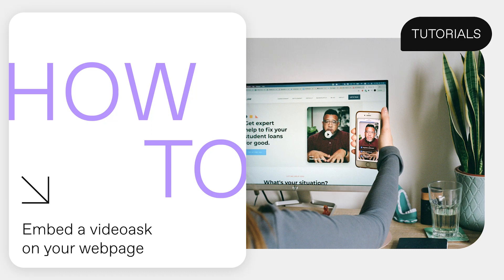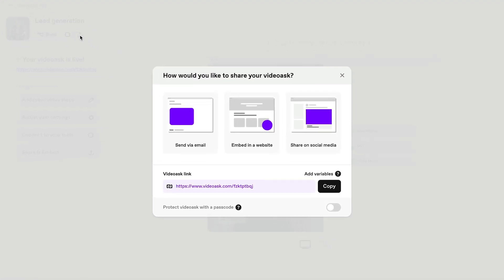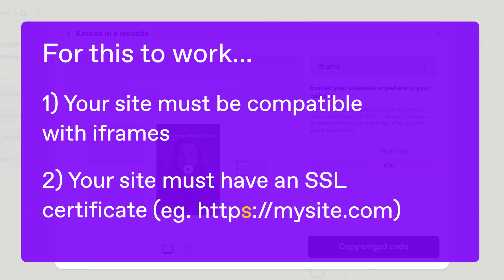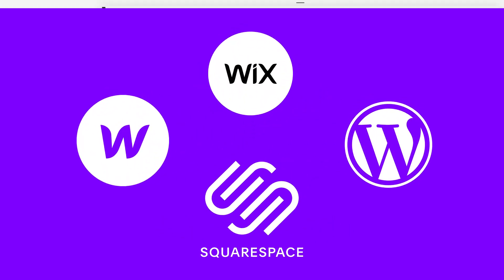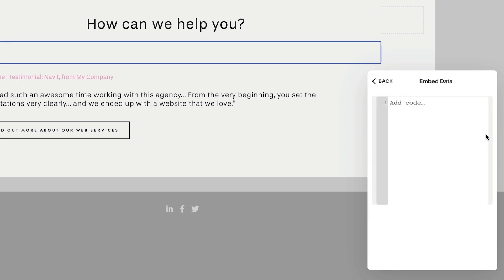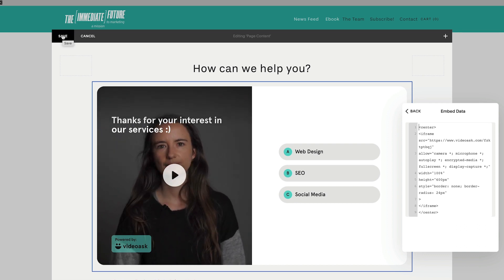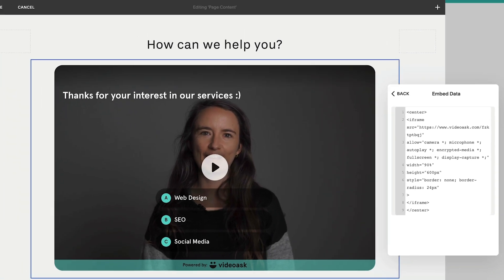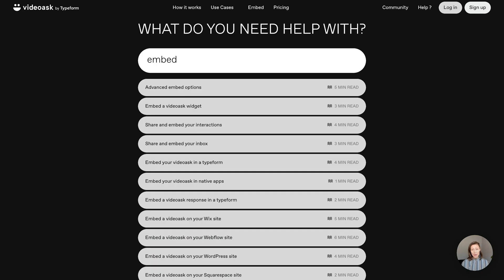How to embed a videoask on your webpage | VideoAsk Tutorial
You can embed a videoask directly into your website so that your face is the first thing people see when they land there. Here's a step by step guide on how to embed a videoask.